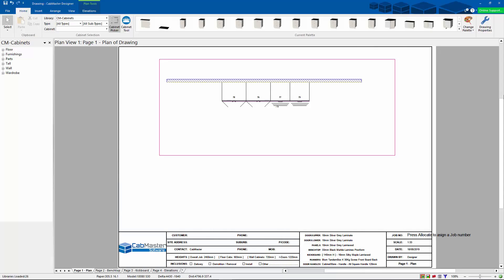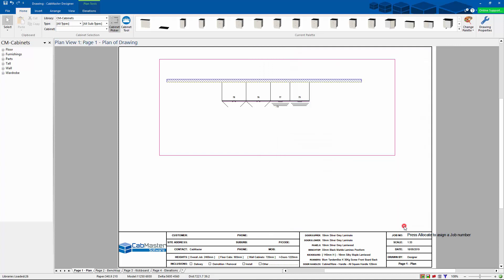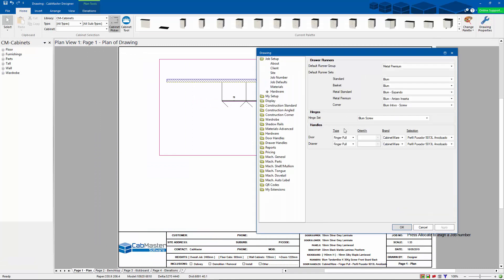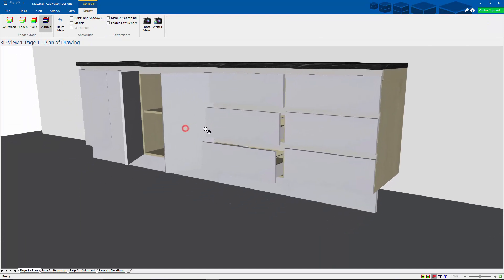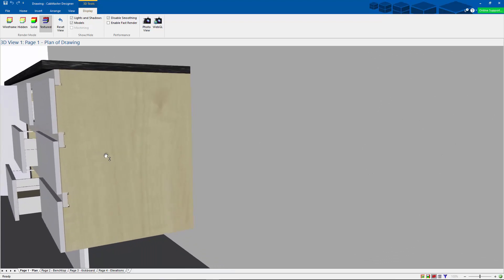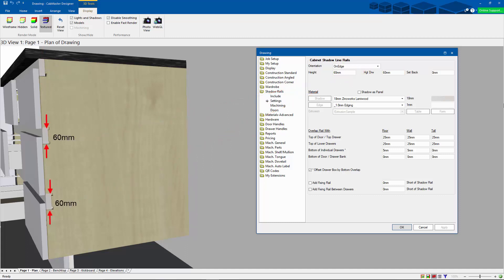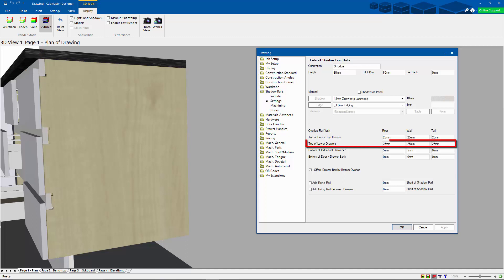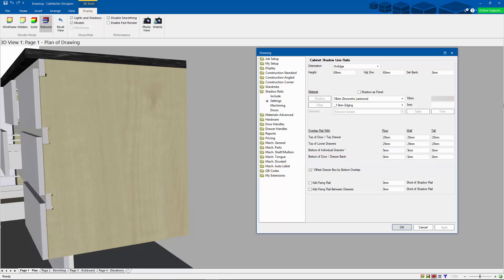Setting Up Finger Pull Handles and Shadow Rails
Watch our tutorial video to learn how to set up finger pull handles and shadow rails in CabMaster Software.

Skip to 1:35 for information on Shadow Rails.